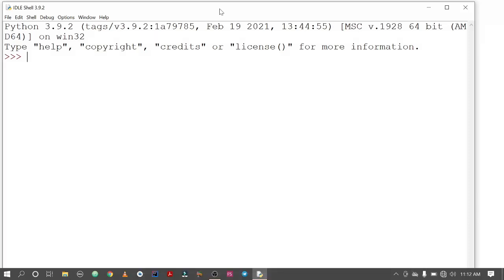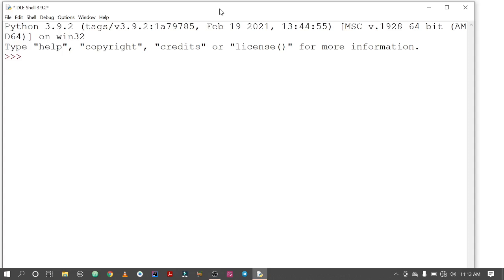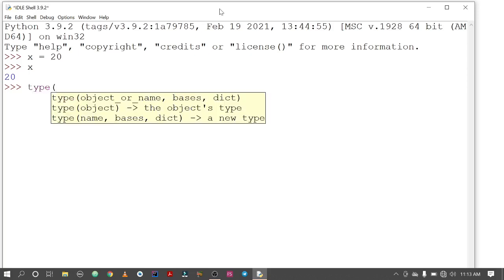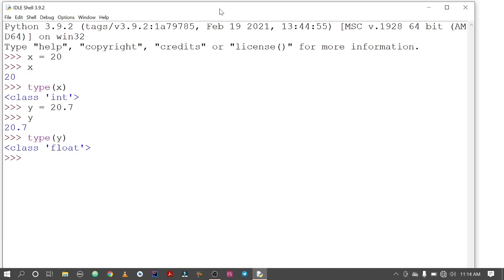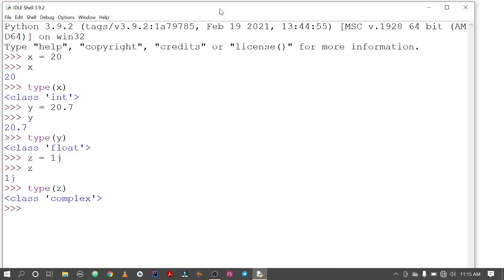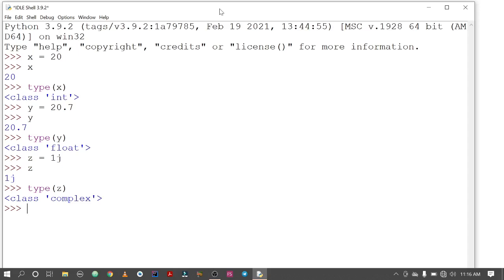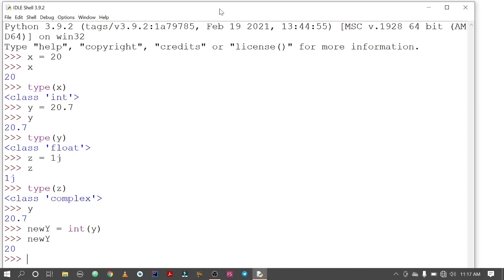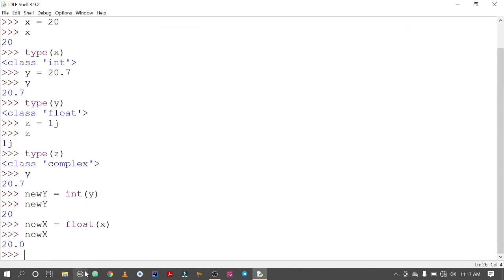03 Datatypes And Typecasting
Datatypes and Typecasting(type conversion) in Python